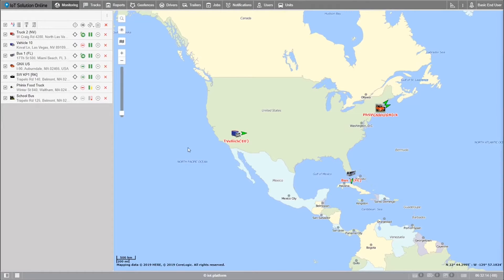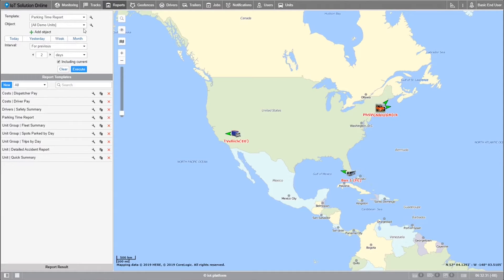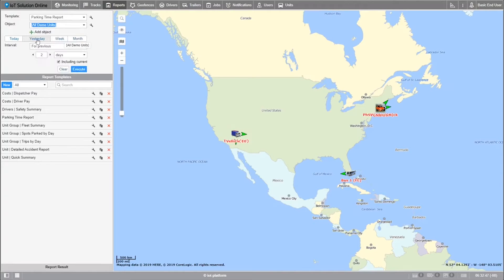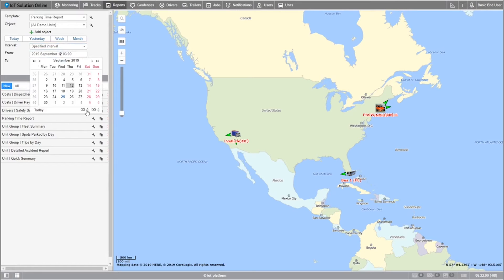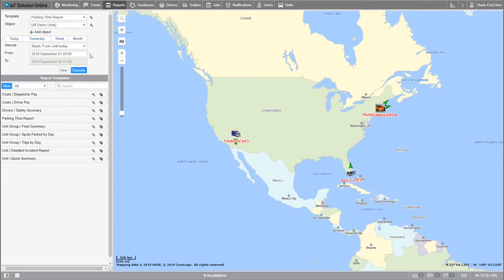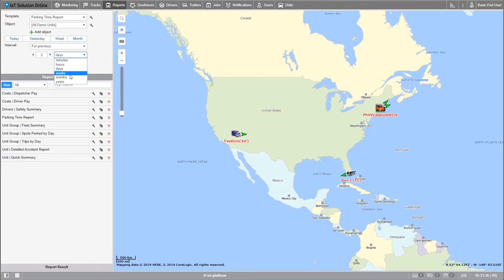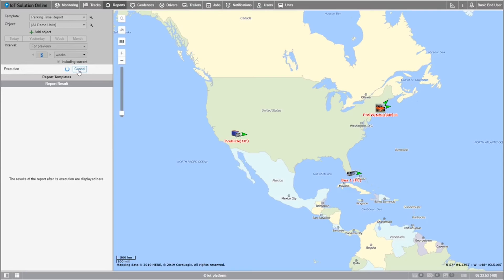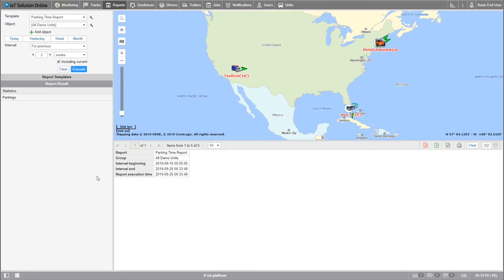Reports Tab - Execution | Tips for Executing Reports in Wialon! 📊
Explore the seamless execution of fleet management reports in Wialon! Learn template selection, object choice, and master the date tool effortlessly. Follow our step-by-step guide for efficient report execution and success indicators.
🚀 Perfect for beginners and advanced users seeking to enhance their fleet management insights!